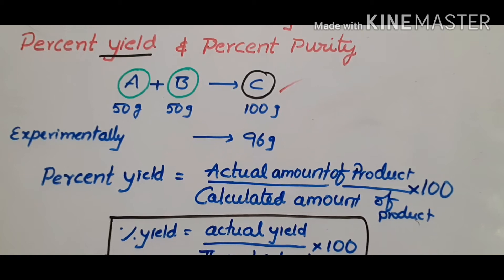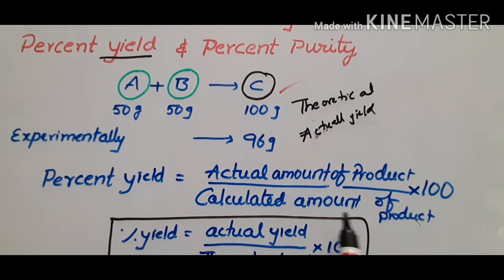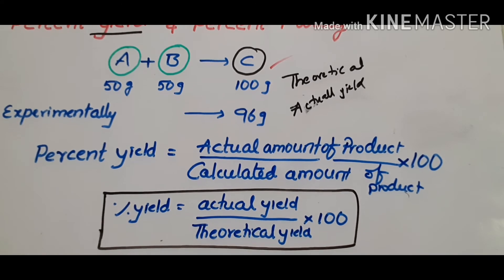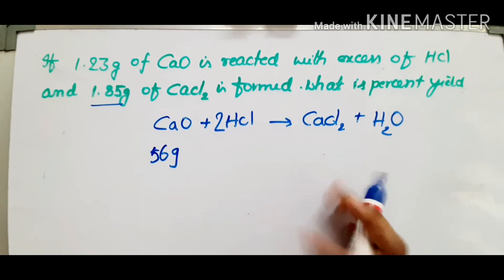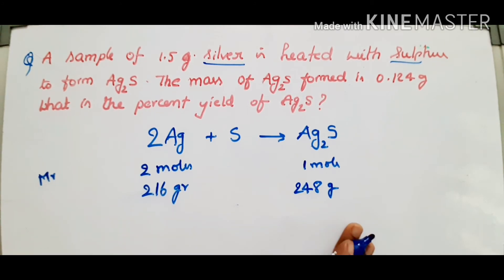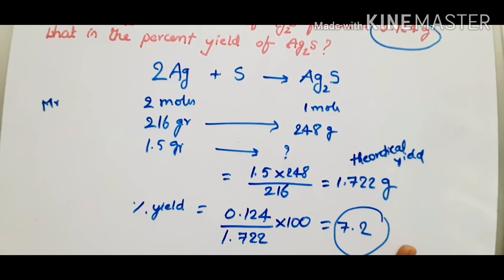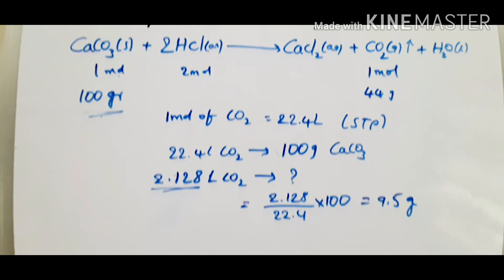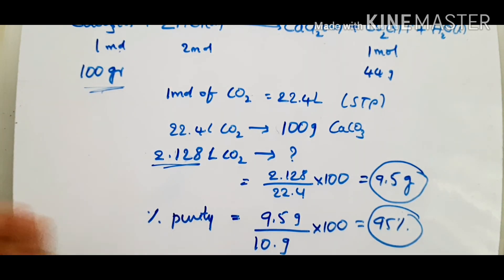How to calculate Percent Yield and Percent Purity in telugu for NEET/IIT-JEE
Stoichiometry class 11 # 3